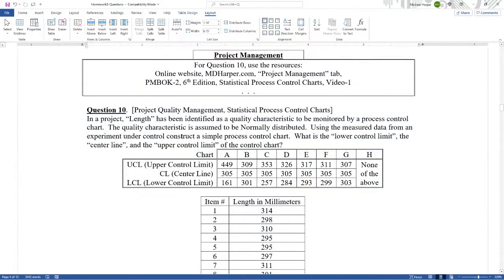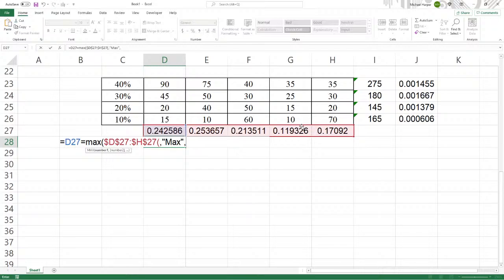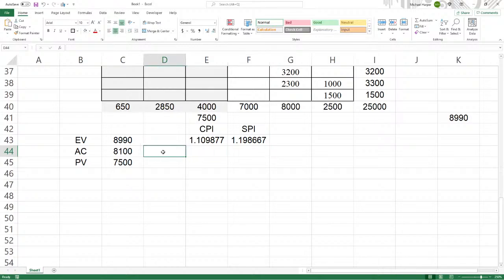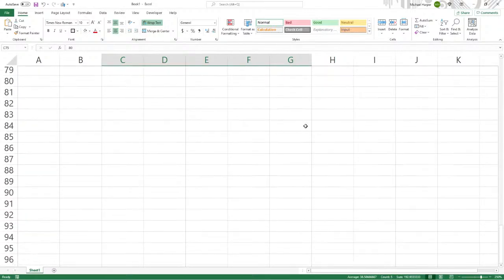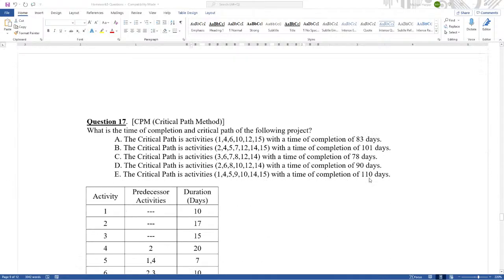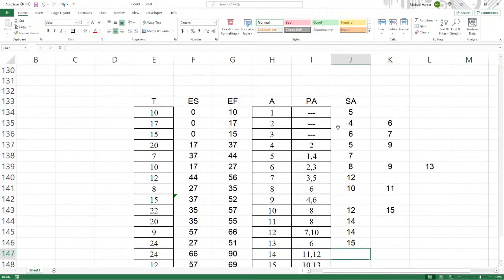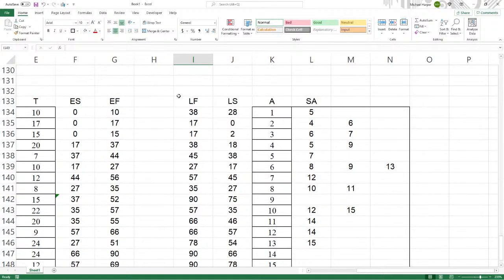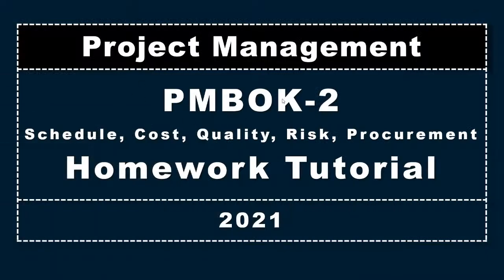Project Management, PMBOK-2, Homework Tutorial